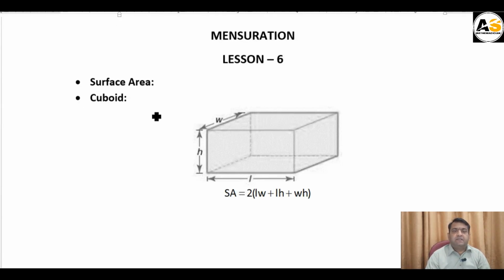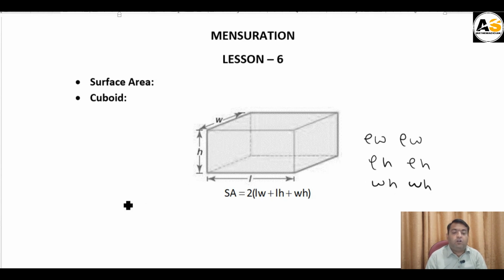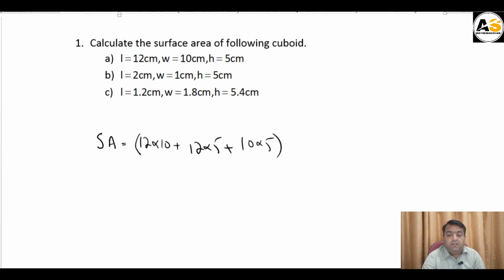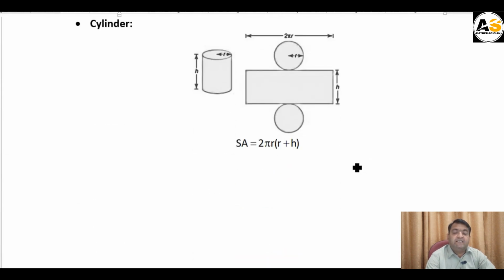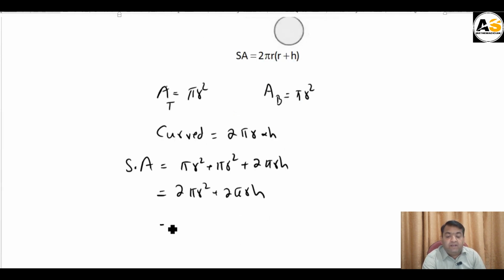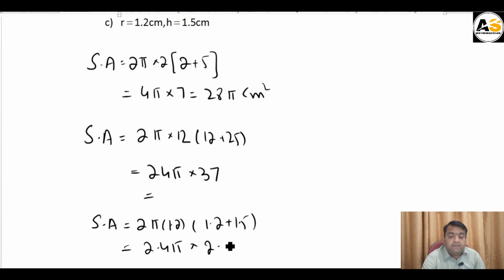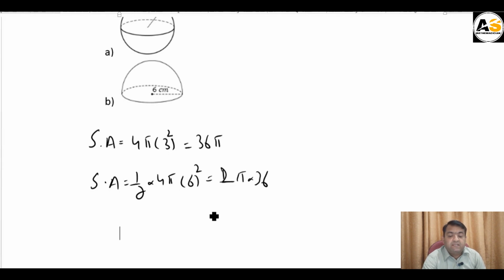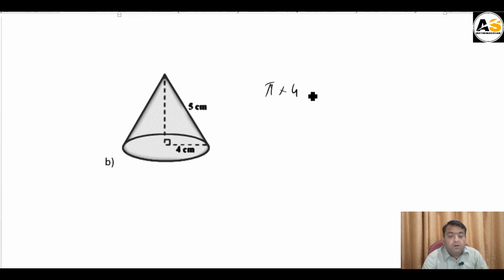Mensuration (O Levels and IGCSE) Surface Area of Different Solids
In this video we will learn to find the Surface Areas of Different Solids